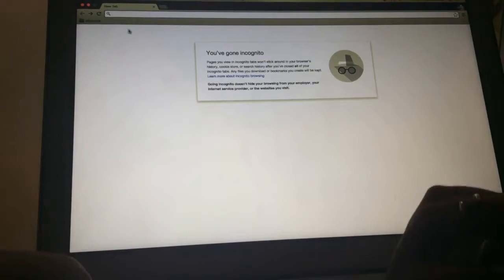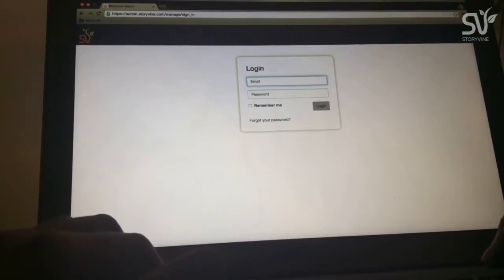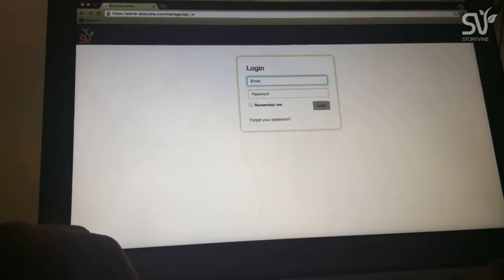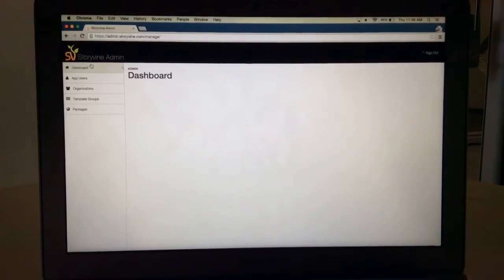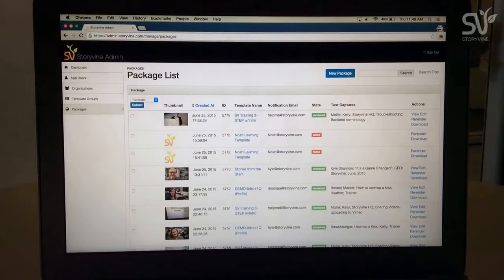Storyvine Troubleshooting Backend Basics Tutorial HD